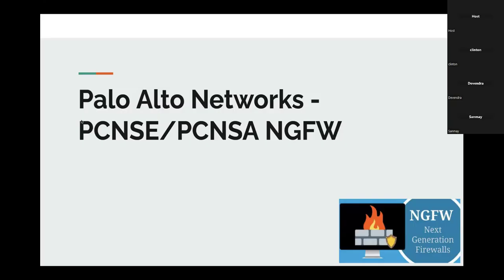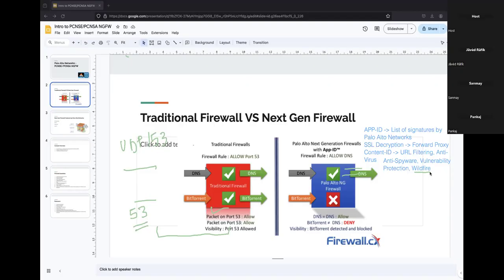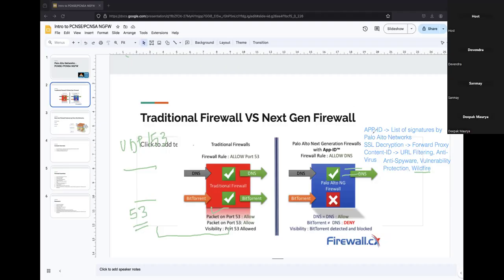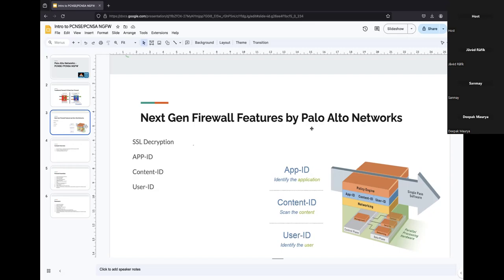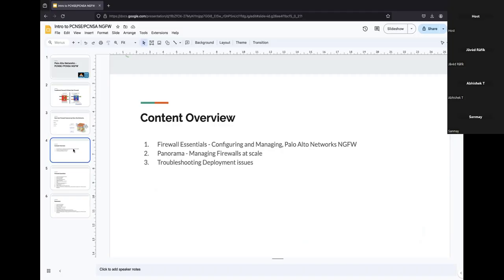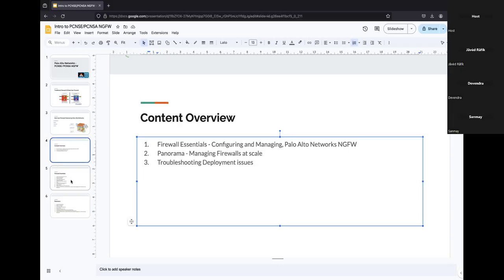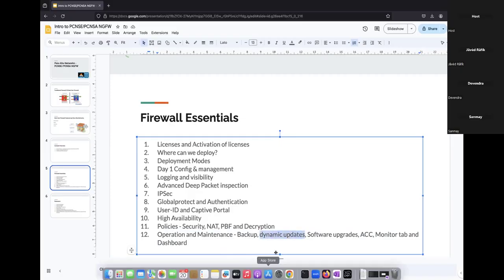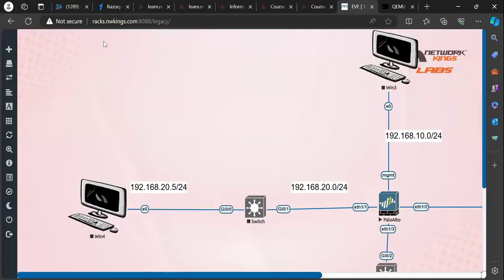Palo Alto Firewall Weekend Batch | Hands-On Learning with Live Experts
Explore the key differences between Next-Gen Firewalls and traditional firewalls, highlighting Palo Alto Networks features like App-ID, Content-ID, SSL Decryption, WildFire sandbox, User-ID, GlobalProtect VPN, and Panorama management. Learn about single-pass inspection, deployment modes, and key firewall concepts. Dive into policy management, threat prevention, and zero-day attack handling, all while following enterprise security best practices.

⏱️⏱️VIDEO CHAPTERS⏱️⏱️:

00:00:00 - Introduction to Palo Alto Next-Generation Firewalls
00:00:30 - Traditional Firewall vs Next-Gen Firewall: Key Differences
00:01:30 - Understanding OSI Layers and Layer 7 Inspection
00:03:00 - App-ID and Content-ID Explained in Palo Alto Networks
00:05:17 - SSL Decryption and Deep Packet Inspection Features
00:10:29 - WildFire Cloud Sandbox for Zero-Day Threat Protection
00:15:08 - User-ID: Mapping Users and Groups for Security Policies
00:19:55 - Single Pass Architecture and Policy Enforcement
00:24:28 - Blocking Applications and Websites with App-ID and URL Filtering
00:29:22 - SASE, SD-WAN, and Secure Web Gateway Comparisons
00:34:08 - Palo Alto Firewall Deployment Modes and Panorama Management
00:48:37 - AI, AIOps, and the Future of Network Security Operations